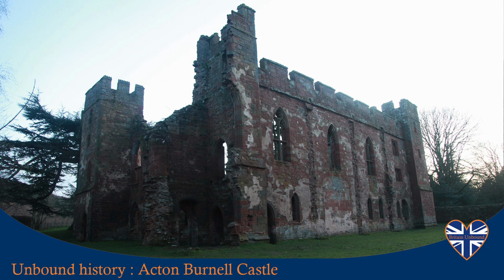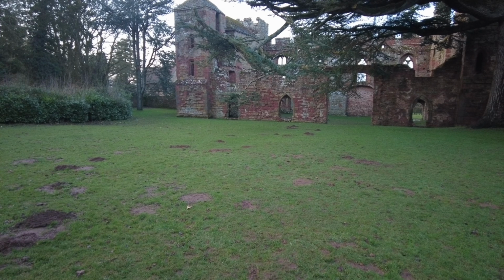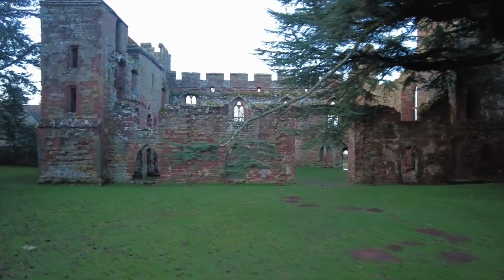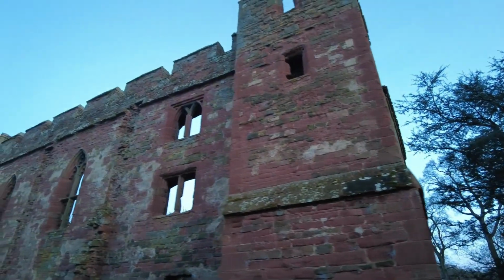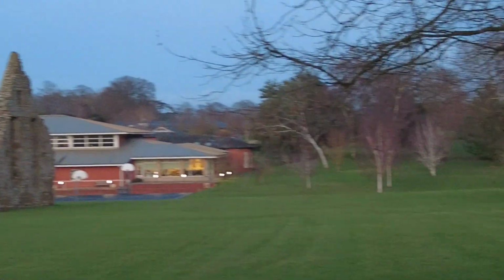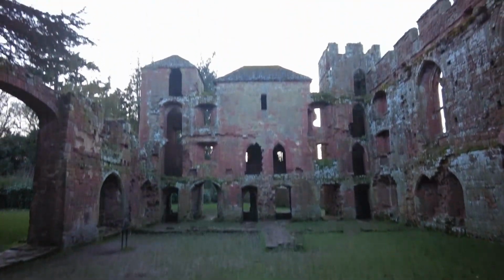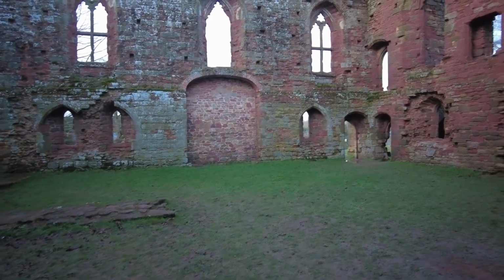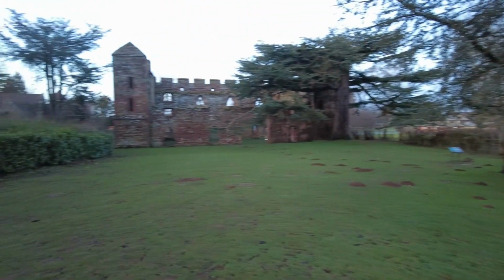Acton Burnell Castle a forgotten beauty home to the first proper parliament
Acton Burnell castle is a fairly small and forgotten castellated manor house hidden in woods between a school and a quaint village. Yet here the parliament met for the first time.